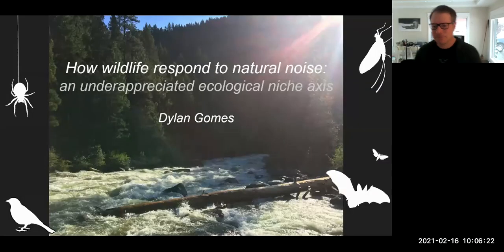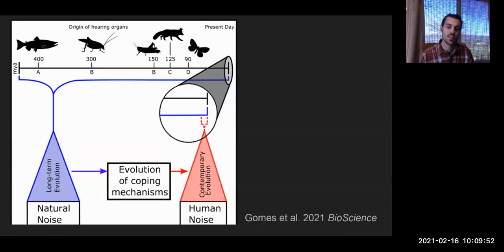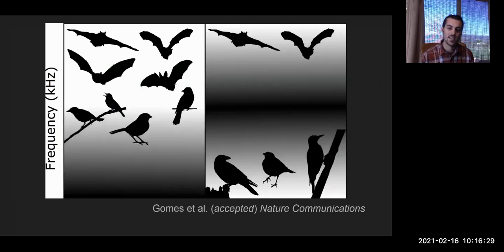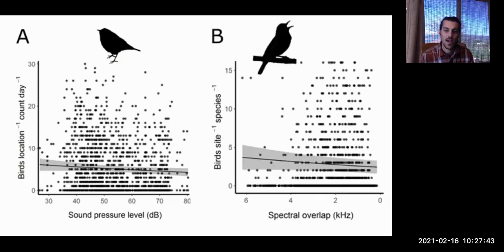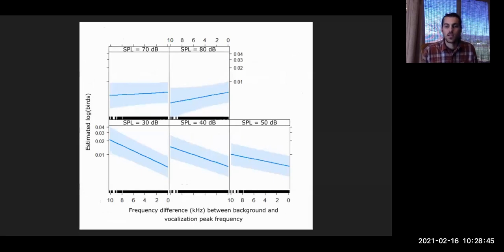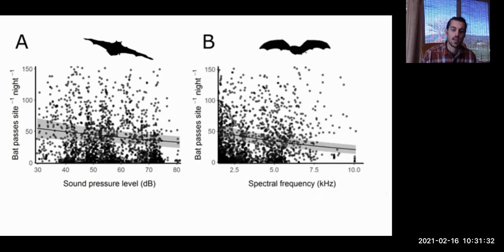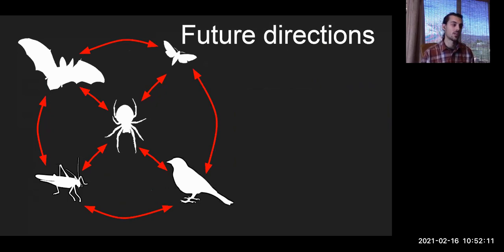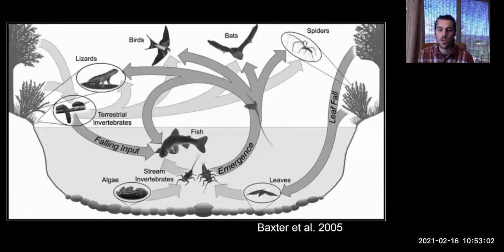How wildlife respond to natural noise - PhD Defense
This is a PhD Dissertation Defense presentation by Dylan Gomes at Boise State University (2/16/2021).